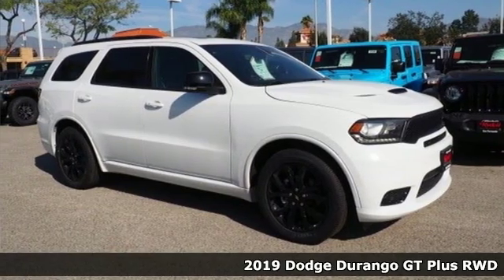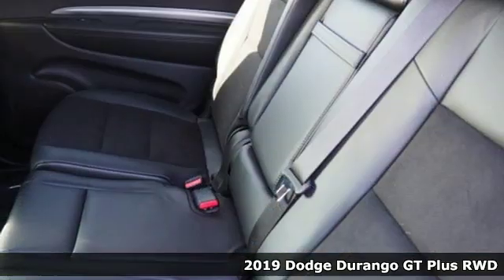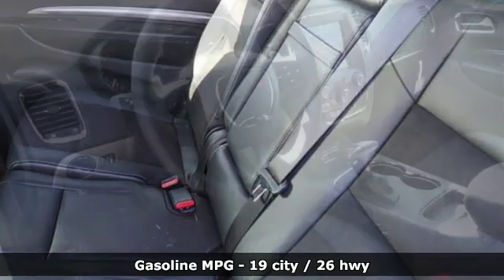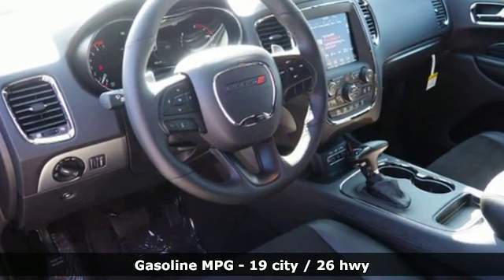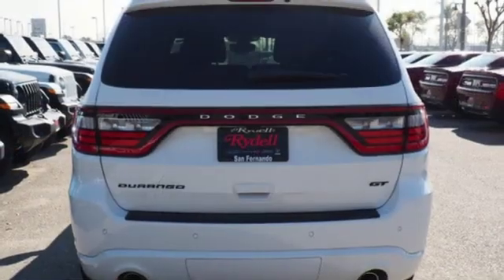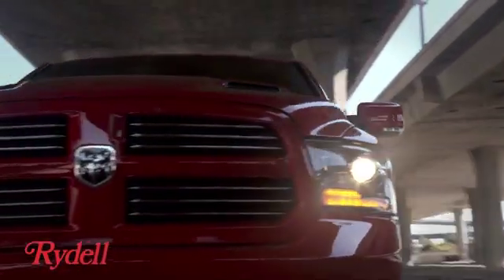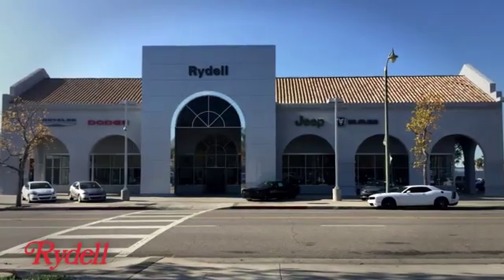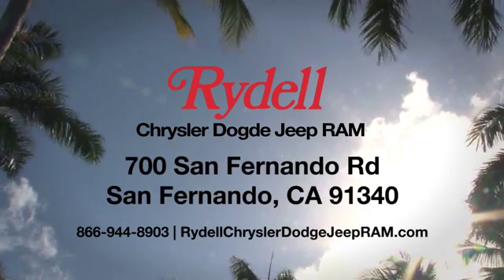New 2019 Dodge Durango San Fernando CA Valencia, CA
Year: 2019
Make: Dodge
Model: Durango
Trim: GT PLUS RWD
Engine: 3.6-Liter V6 24-Valve VVT Engine with ESS
Transmission: 8-Speed Automatic 850RE Transmission
Color: Vice White
Interior: Black
Stock #: 92568DT
VIN: 1C4RDHDG5KC533738
White 2019 Dodge Durango GT Here at Rydell Chrysler Dodge Jeep Ram, we're different from other dealerships in the area. Of course, we know you'd expect us to say something like that, but, you can believe it. Not only to we offer a wide range of sedans, crossover, SUVs, and trucks to those in San Fernando, CA along with Van Nuys, Thousand Oaks, Glendale, Santa Clarita and the greater Los Angeles area, but we make sure your experience is always exciting, simple, and fun. Price includes: $1,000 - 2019 Retail Consumer Cash **CK1 (excl WE). Exp. 01/31/2019, $500 - California 2019 Bonus Cash CACKA. Exp. 01/31/2019

Address:
700 San Fernando Rd.